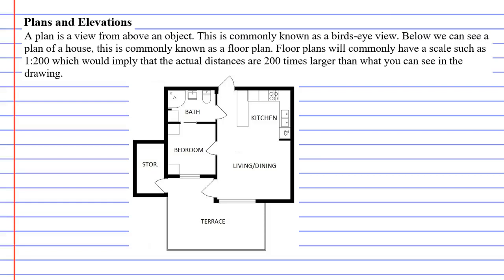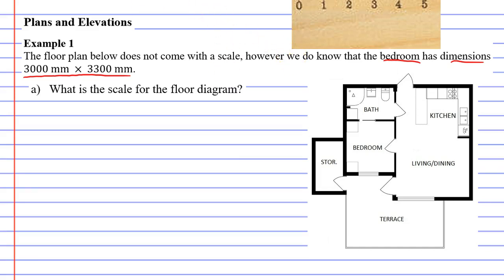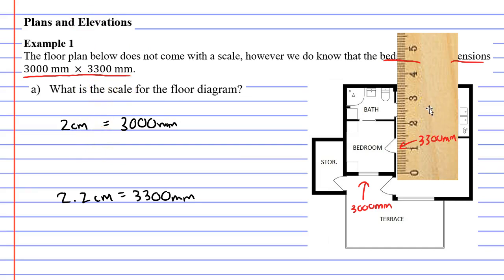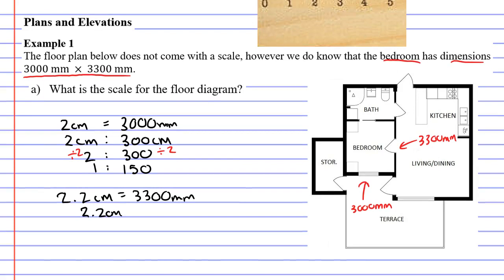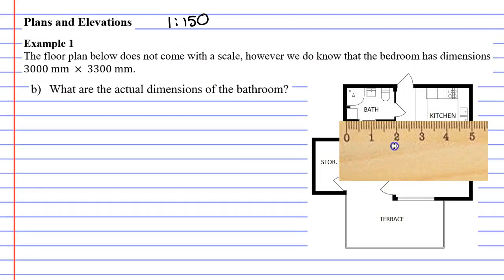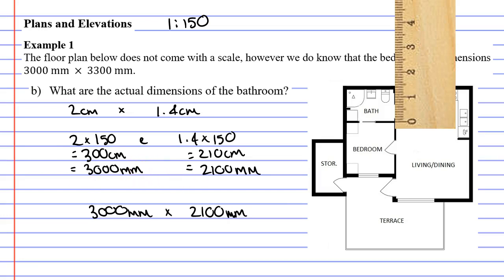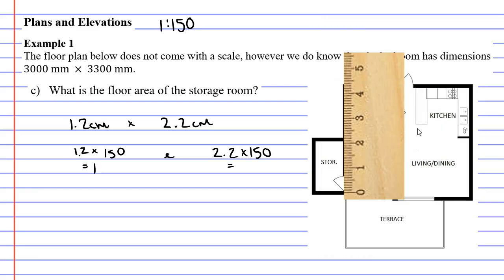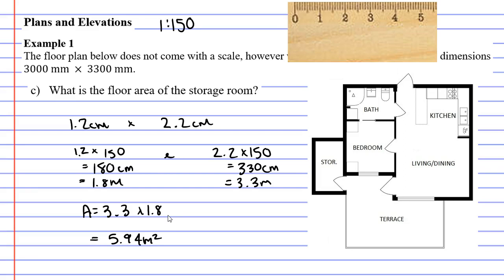1H Plans and Elevations (1 of 2)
Explains what a floor plan is and how to calculate the scale for a floor plan.